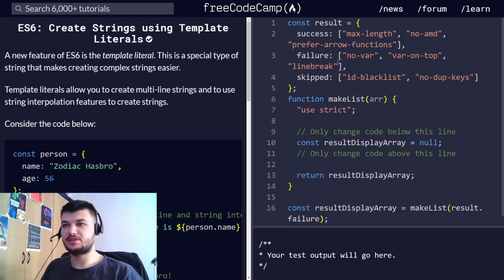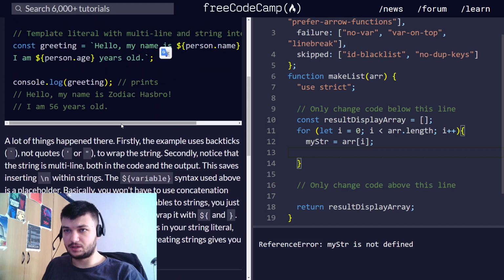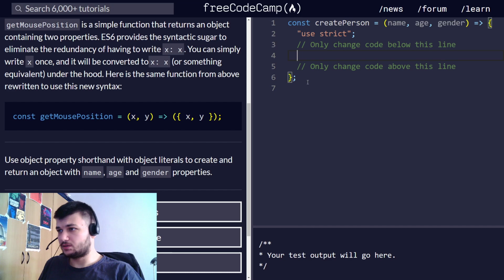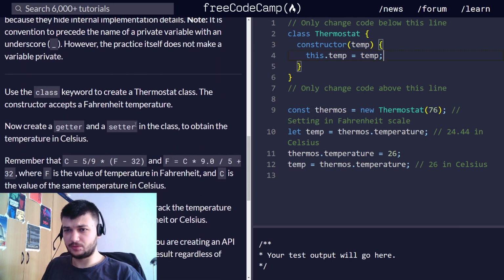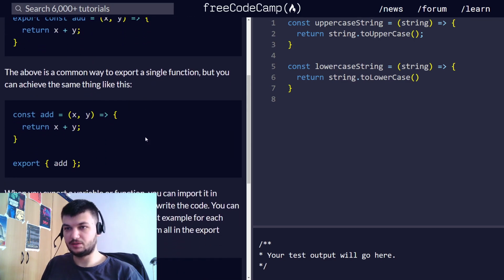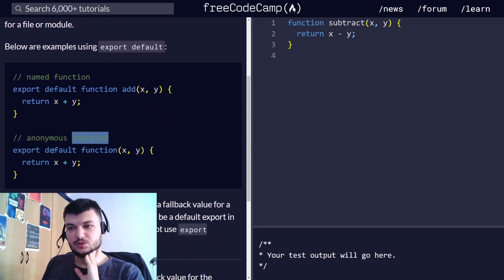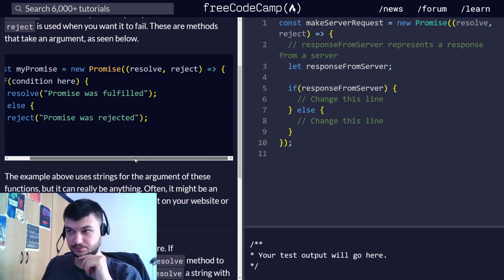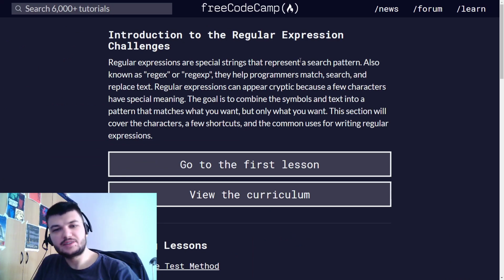freeCodeCamp solutions - Learn ES6 (17 - 31)